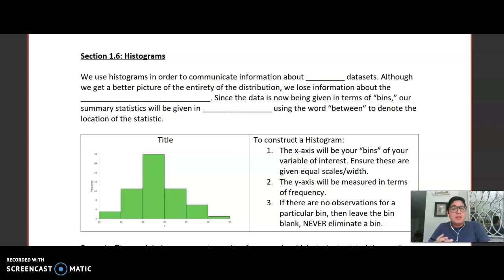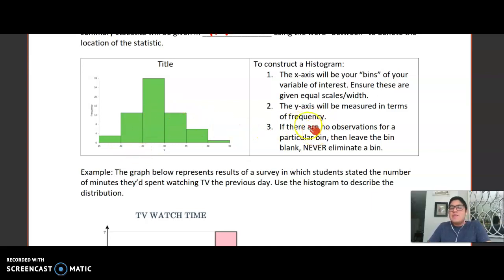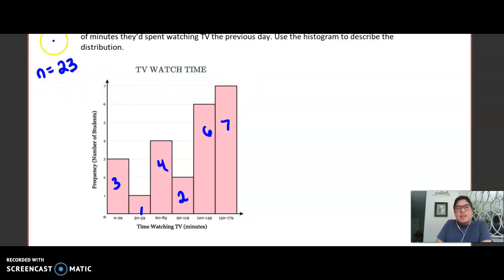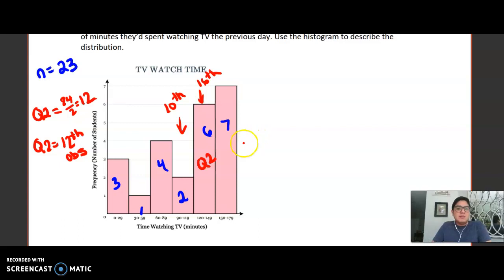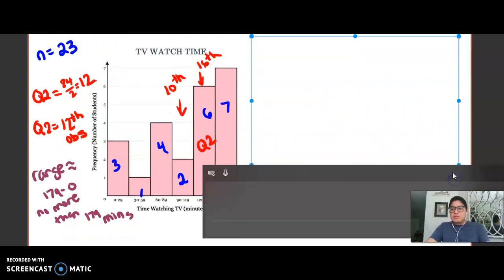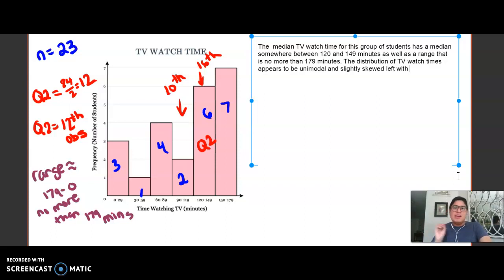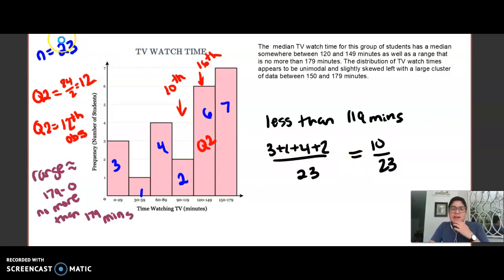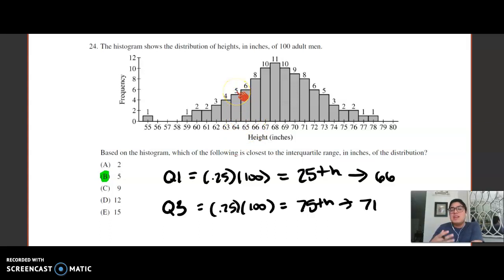1.6 Histograms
Let's talk about histograms!